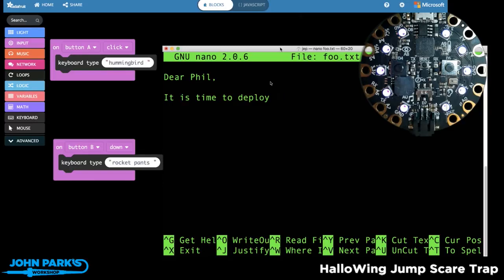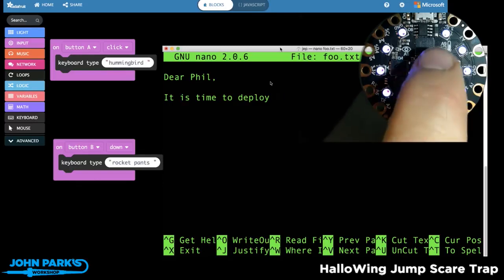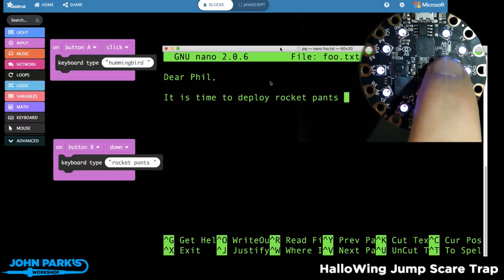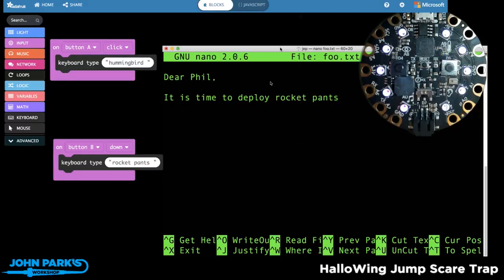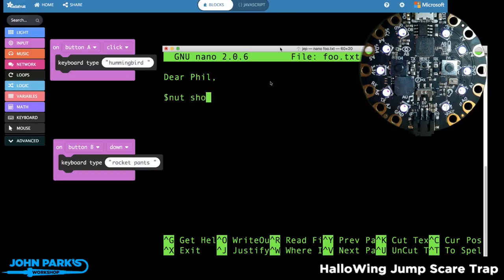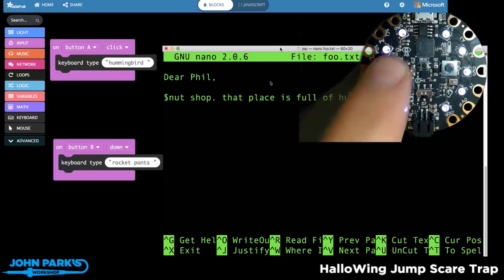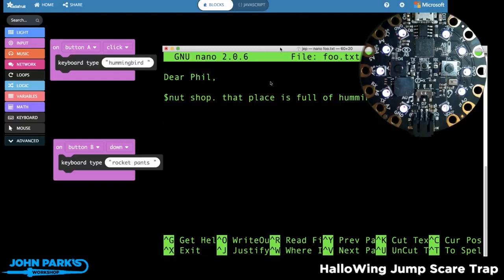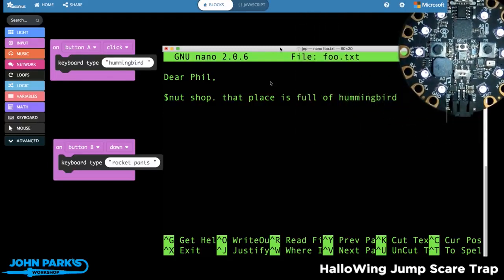MakeCode Minute: USB Keyboard Entry @adafruit @johnedgarpark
In this week's MakeCode Minute: USB Keyboard Entry in MakeCode on Circuit Playground Express.

MakeCode USB Keyboard Entry @MSMakeCode @adafruit @johnedgarpark